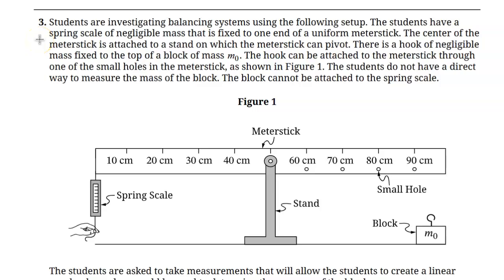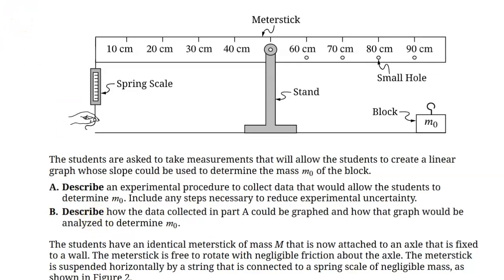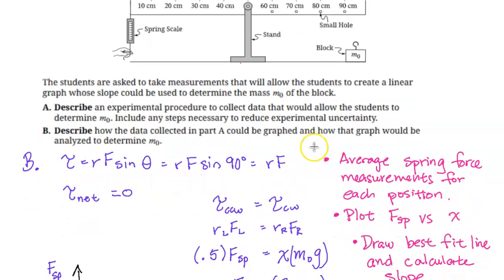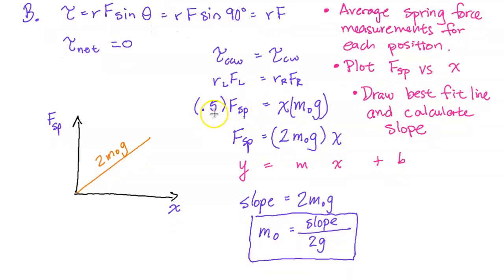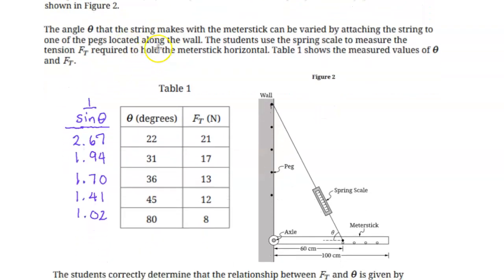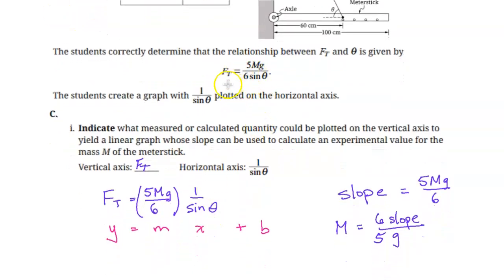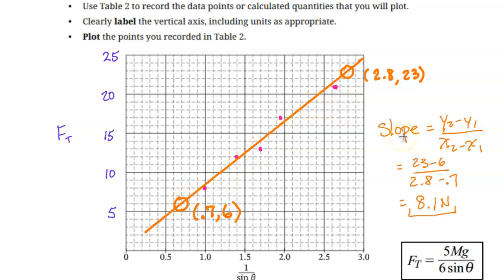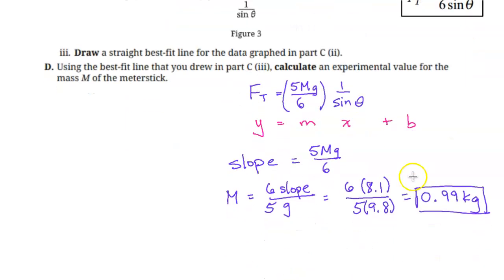2025 AP Physics 1 FRQ 3 (Rotational Dynamics)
Next Video: 2025 AP Physics 1 FRQ 4 (coming soon!)

In this video, we solve a rotational motion free response question from the AP Physics 1 exam involving torque and equilibrium. Students are tasked with determining the mass of an unknown block and later a uniform meter stick by designing experiments that rely on balancing torques. The video walks through how to collect data using a spring scale and varying distances, then explains how to plot and analyze the resulting graphs to extract mass values from the slopes. Key concepts include torque equilibrium, linearizing equations into the form y = mx + b, and calculating mass from experimental slopes.